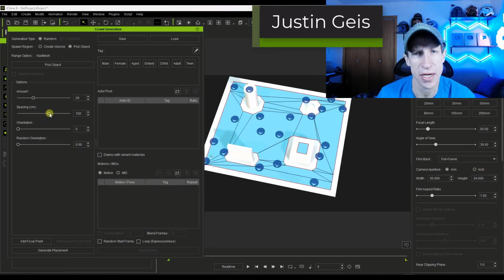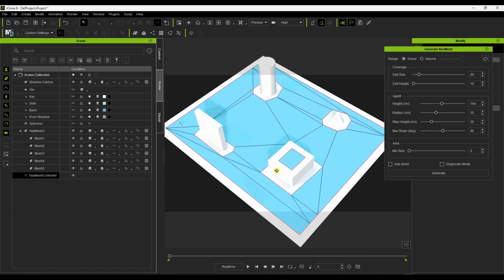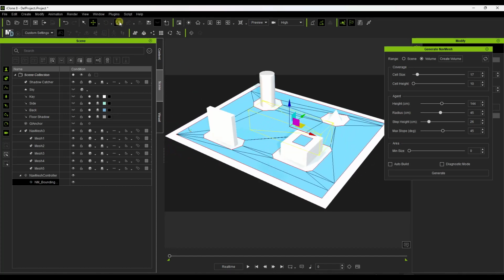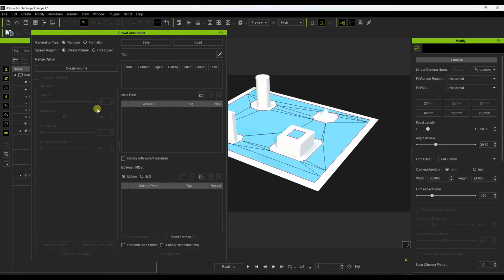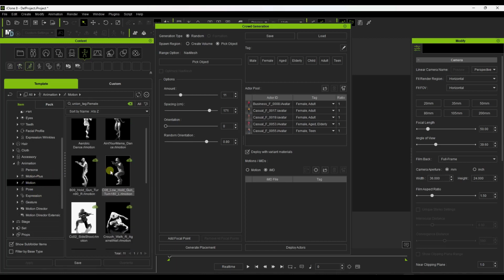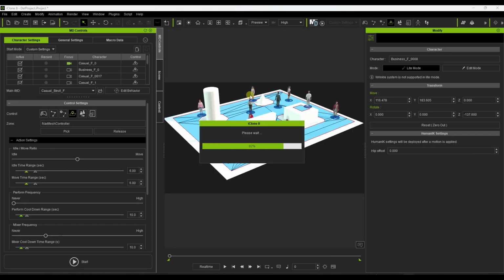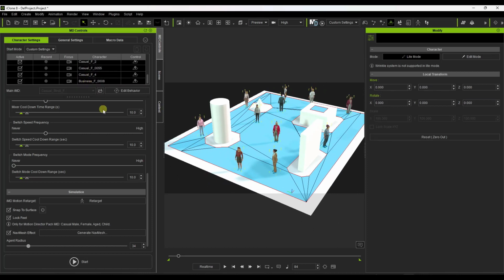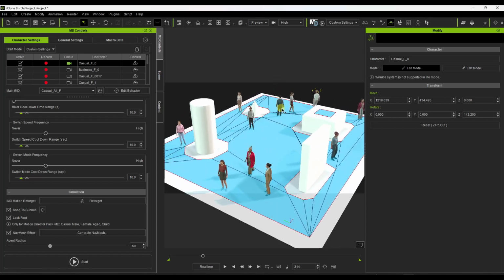SMART Crowd Navigation and Simulation in Iclone - How to Use NavMeshes!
In this video, learn to use NavMeshes in Iclone to create smart crowd simulations where characters automatically walk around and avoid objects and each other!